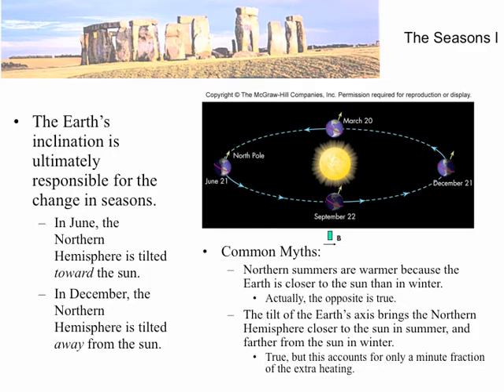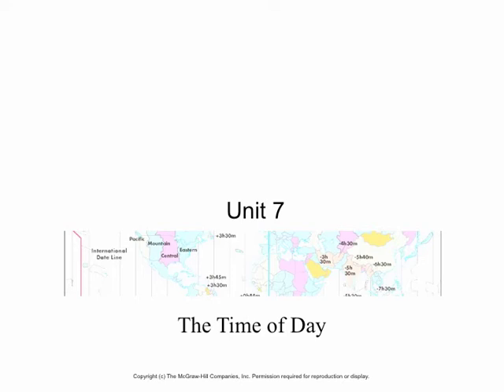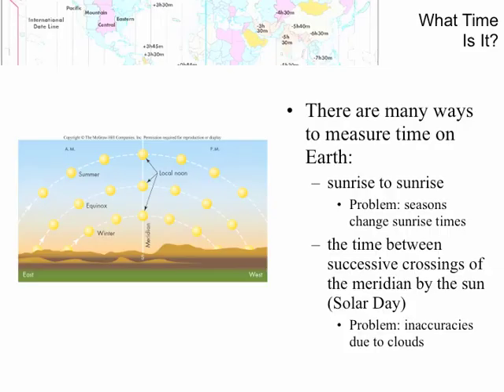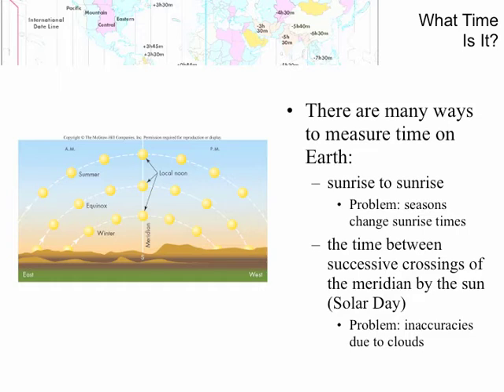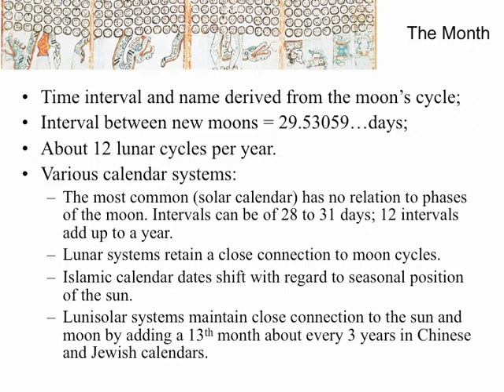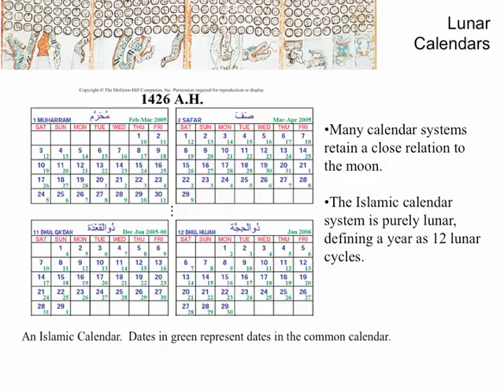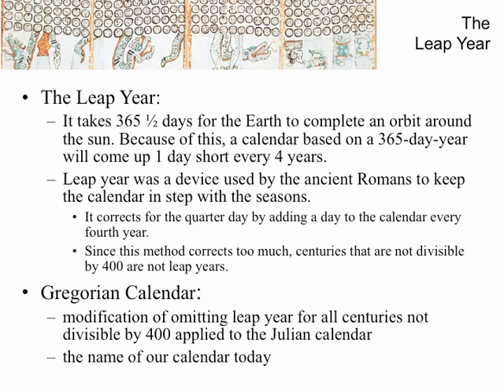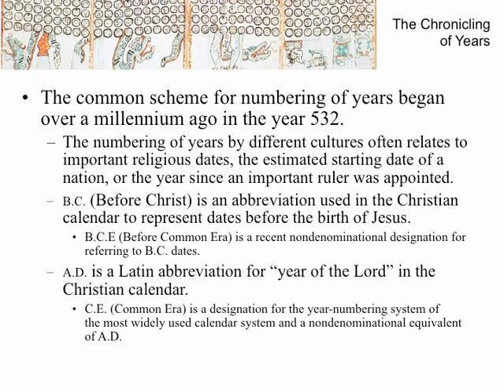Lecture6--Where and When II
Time and Calendar Systems